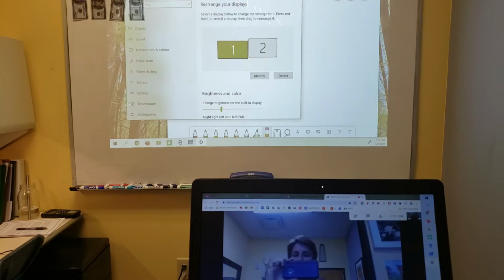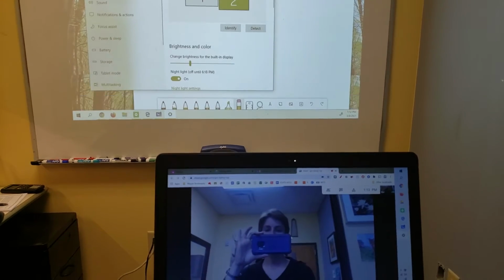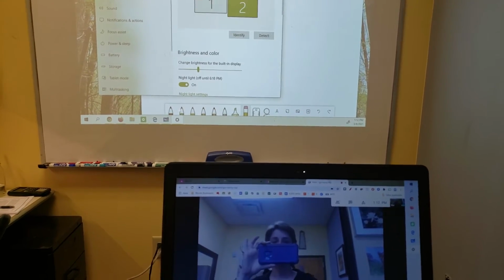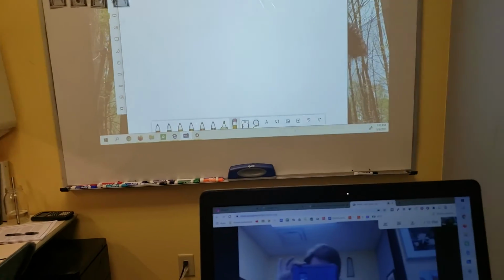How to make your projector into another screen